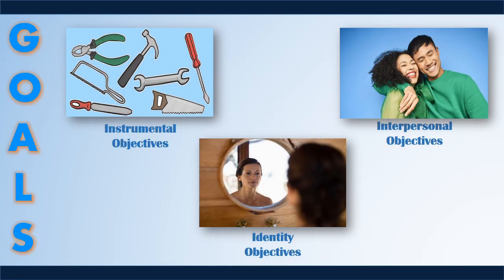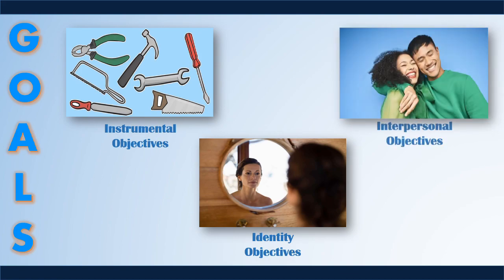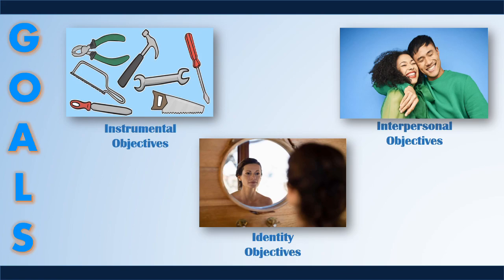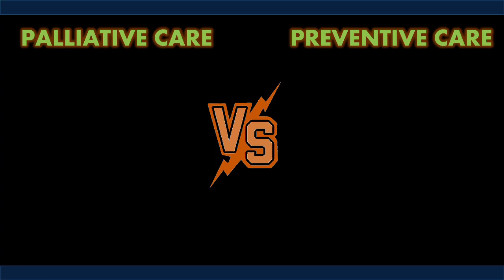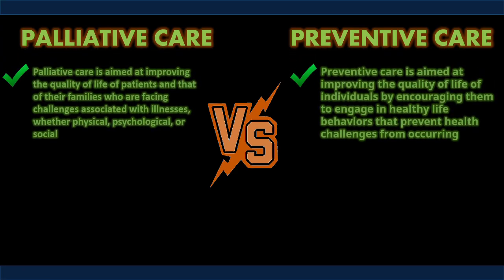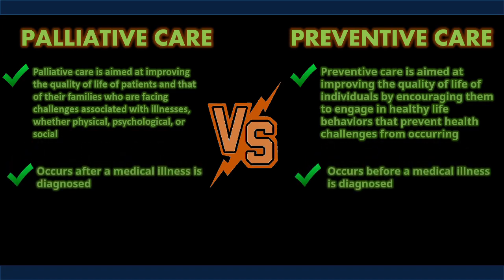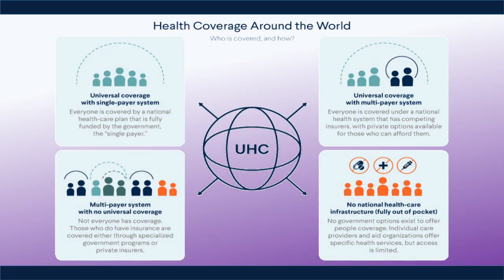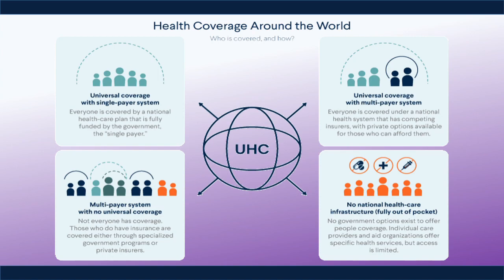Module 1: Introduction to Interpersonal Health Comm